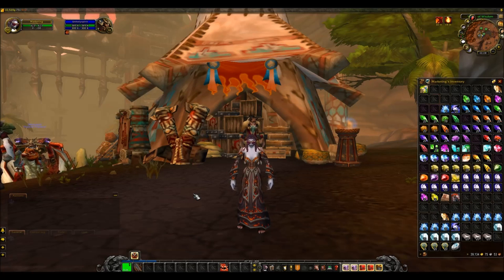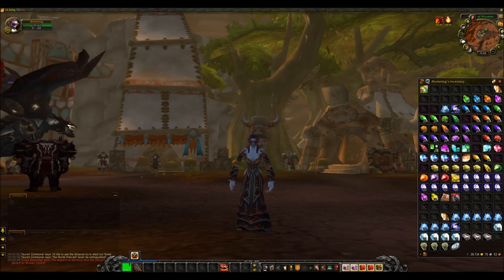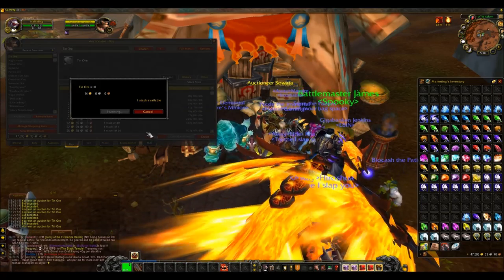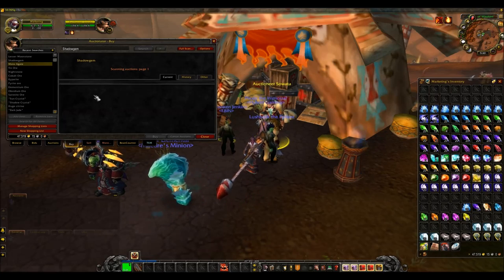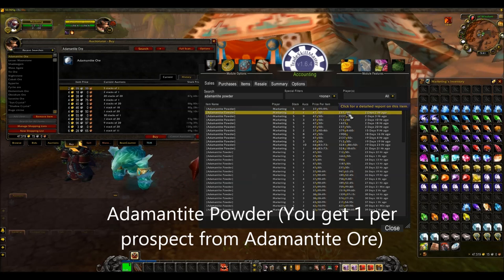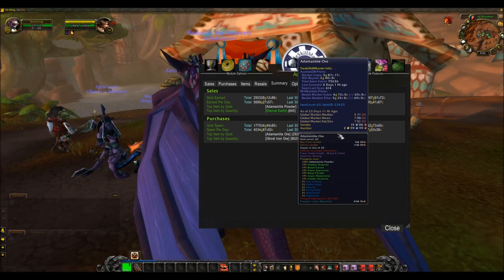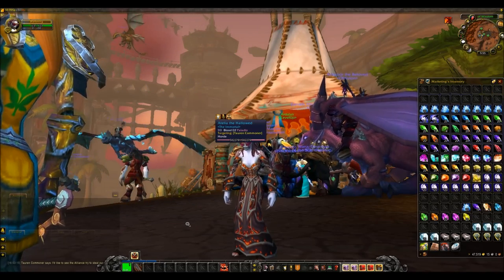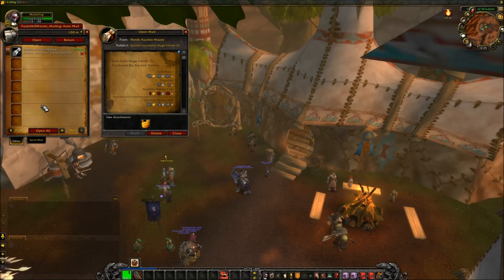Simple Gem Market on WoW (Jewelcrafting) - Up to 20k gold per day! Quadruple your gold!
PLEASE READ!

So this is a video on how to make money with the simple gem market.